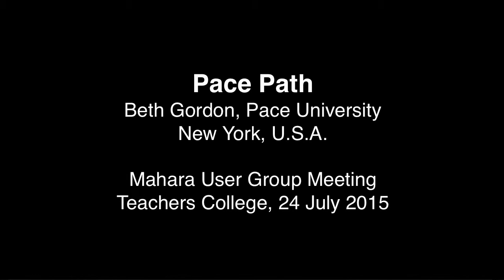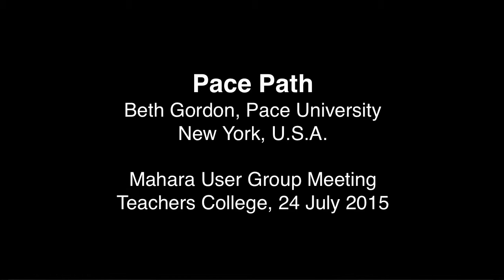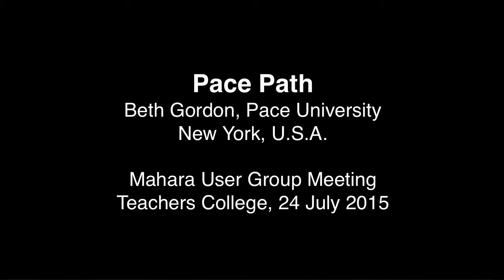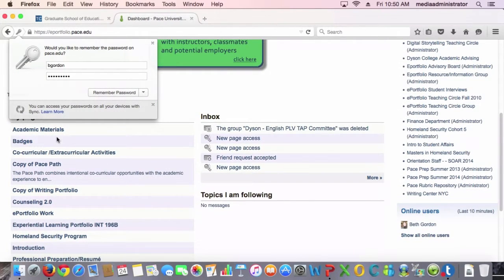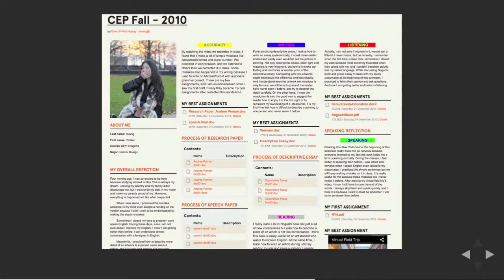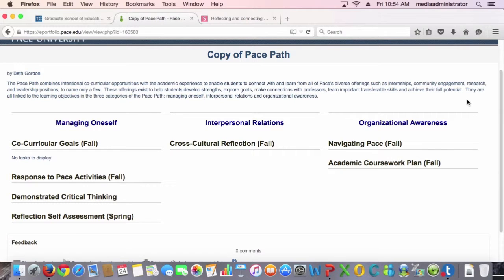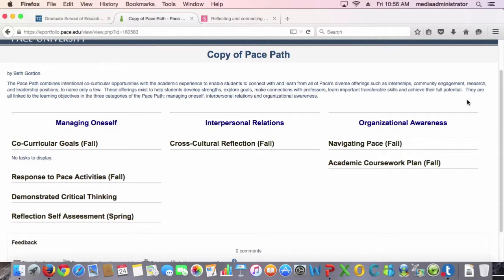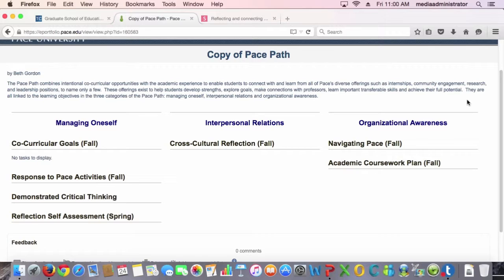Pace Path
Presentation by Beth Gordon (Pace University) at the Mahara User Group meeting at Teachers College, New York, on 24 July 2015.